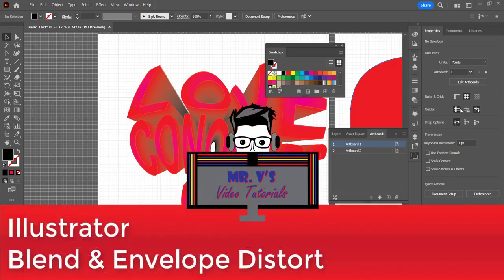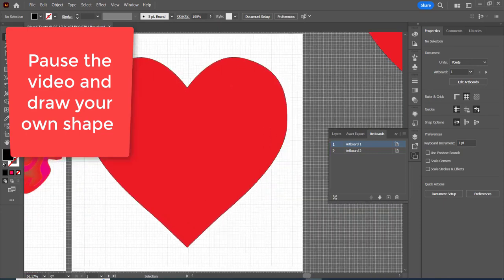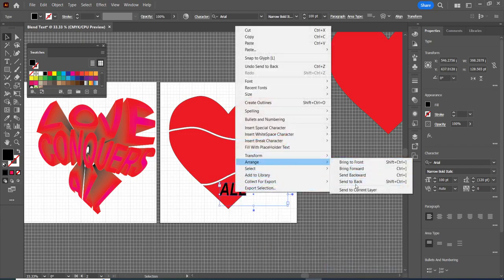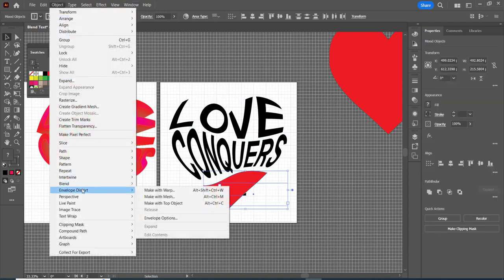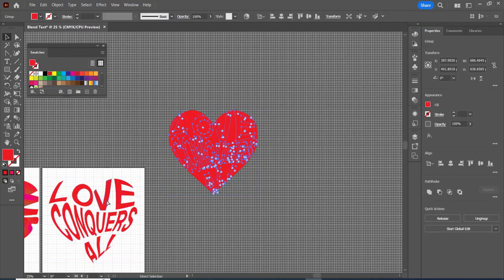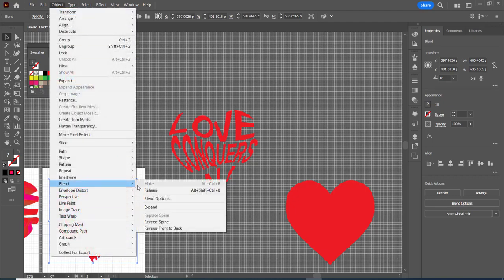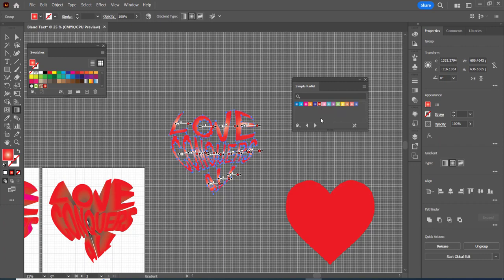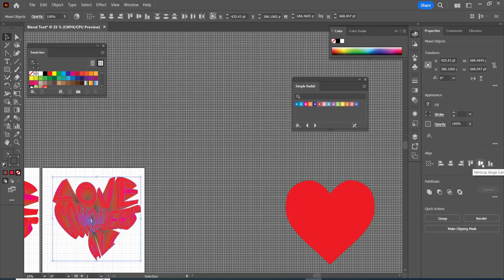Illustrator Blend Envelope Distort